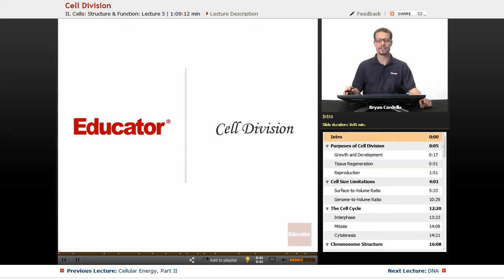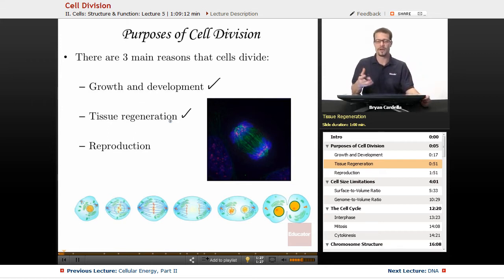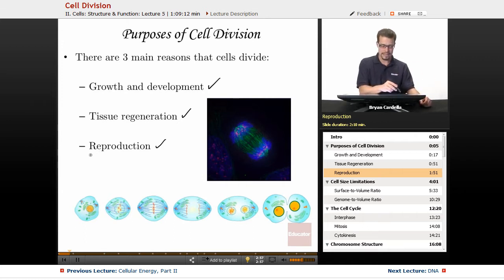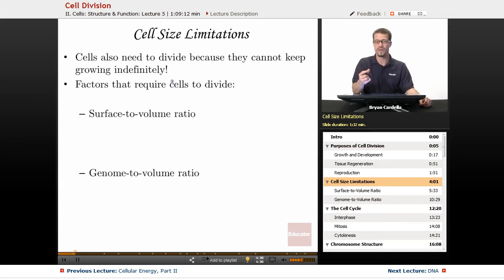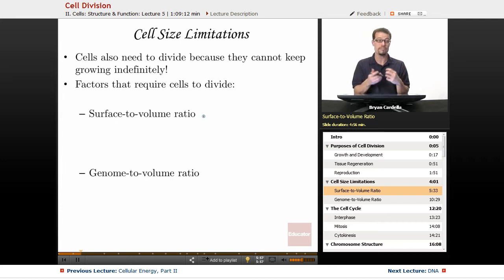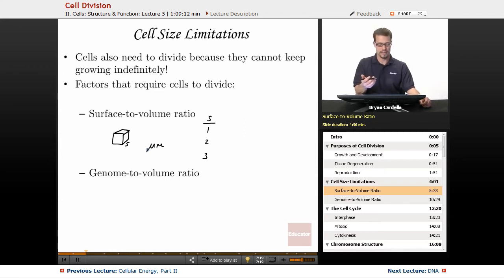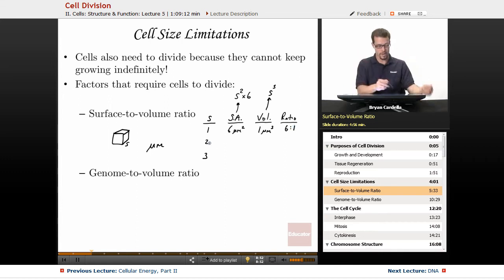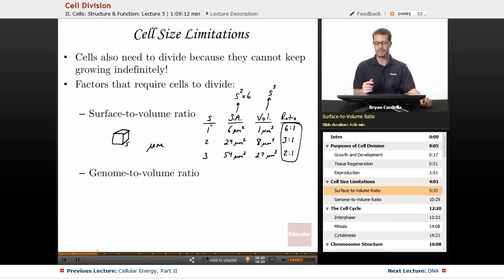Cell Division, Cell Cycle and Mitosis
Full example of cell division from Educator.com’s Biology class. Want more than just one video example? Our full lesson includes in-depth video explanations of why and how cells divide with even more worked out examples ►See the entire syllabus

In this video, we’ll discuss the purposes of cell division and the cell size limitations. This Biology lesson will be useful when understanding why and how cells divide.